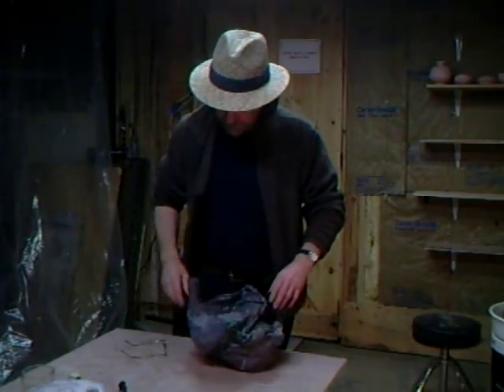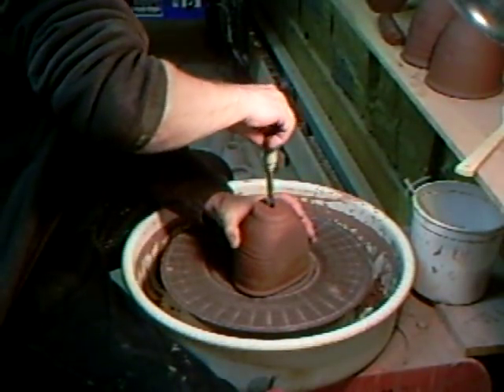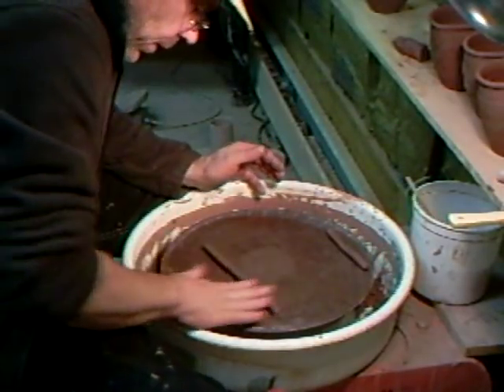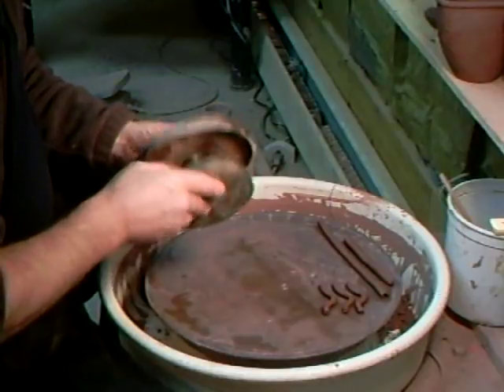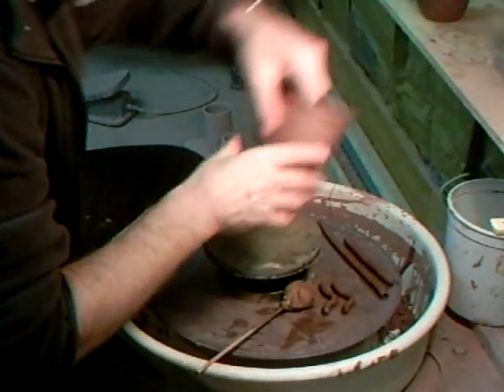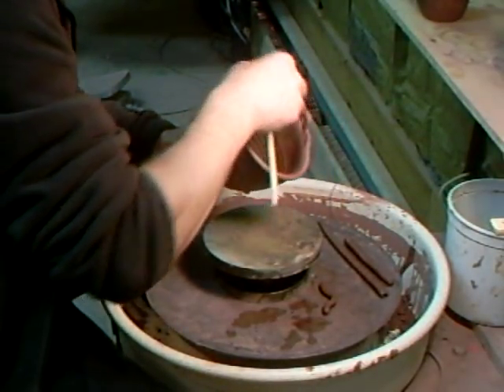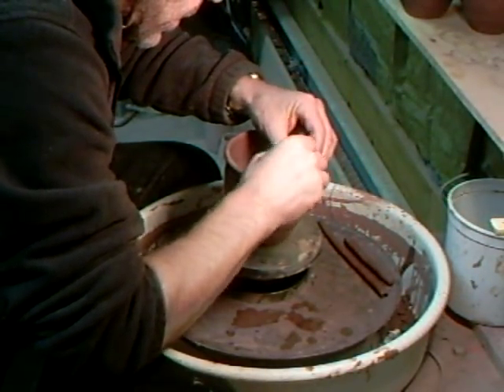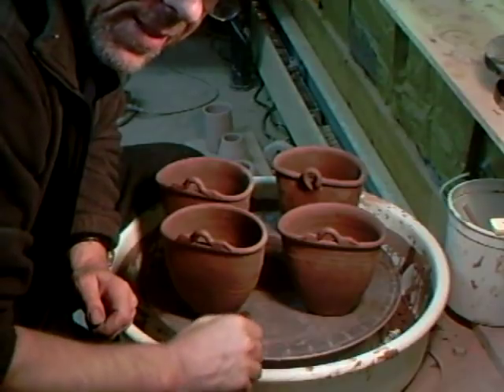SIMON LEACH - Finishing the wall vases - (Castellano & English )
life as it is here in Barryville !   I am PRACTICING ..are you ?